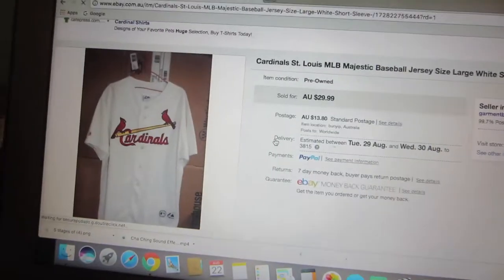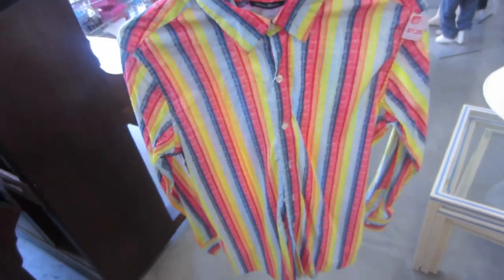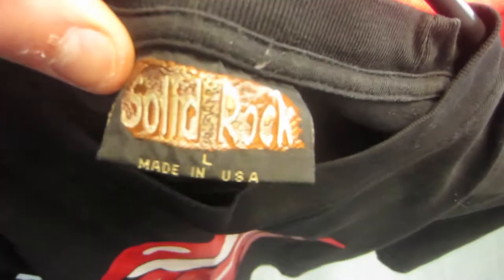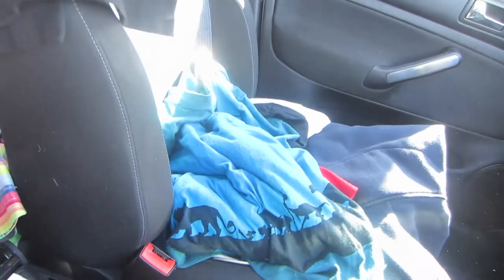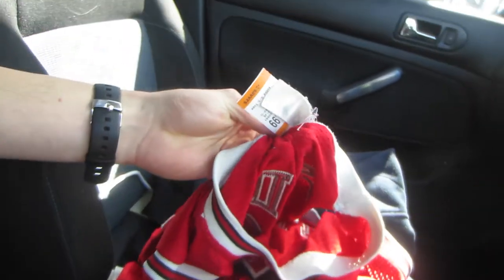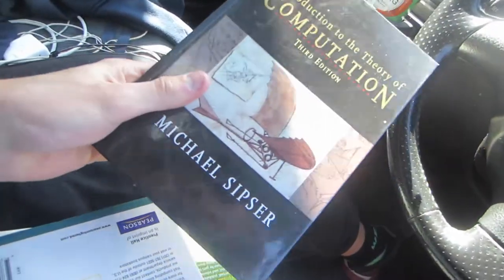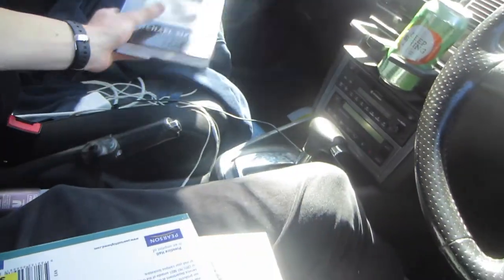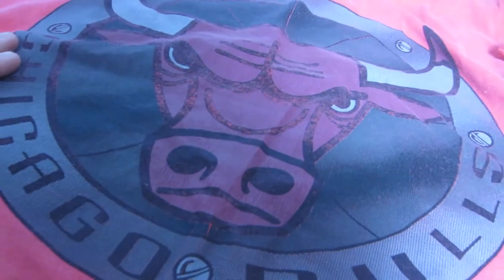COOGI & VINTAGE TEES | Vlog 124